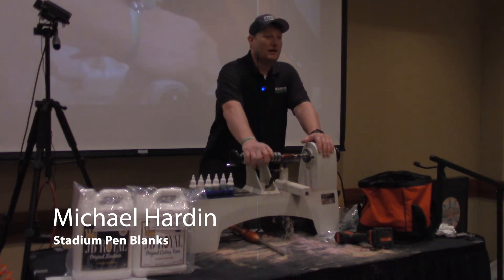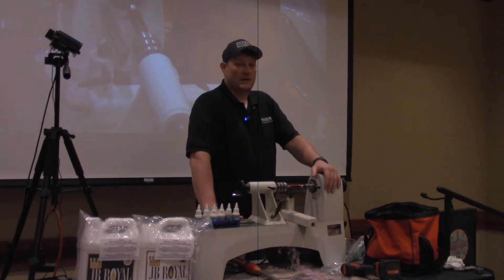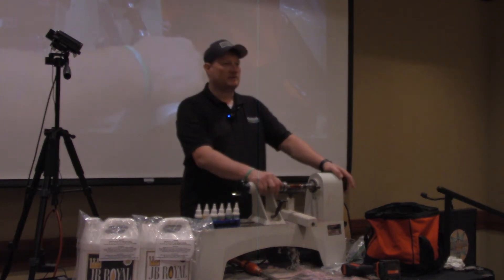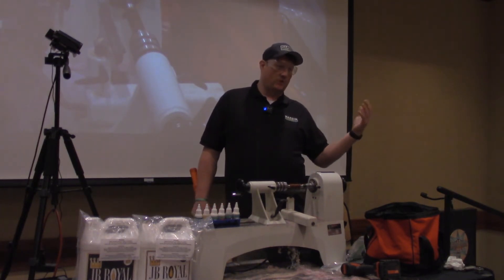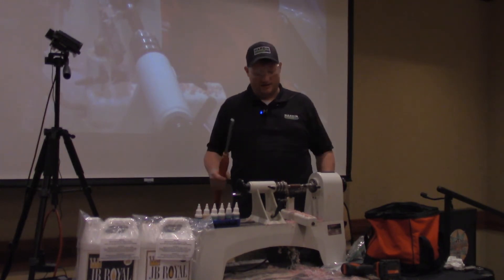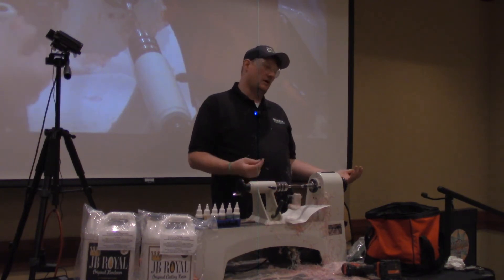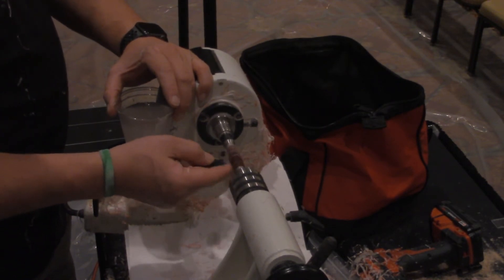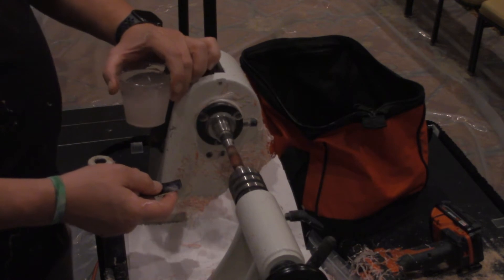Michael Hardin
Michael Hardin demonstrates how to polish a blank using Magic Juice.